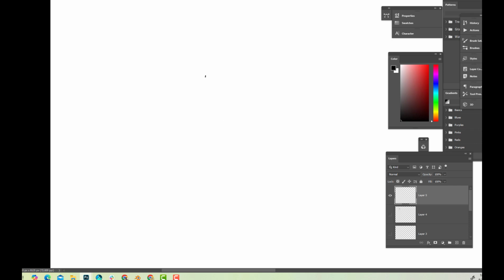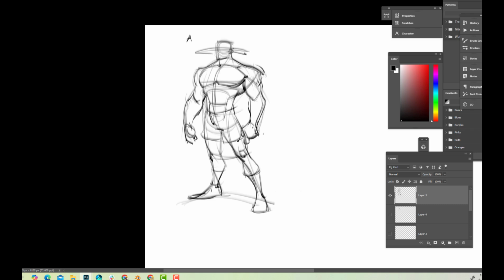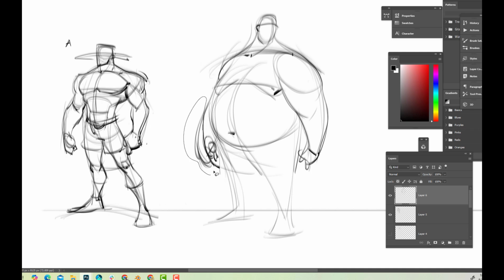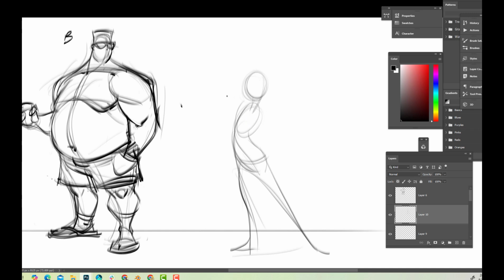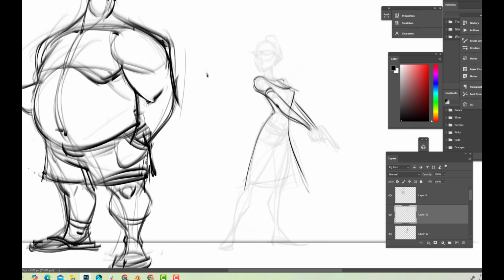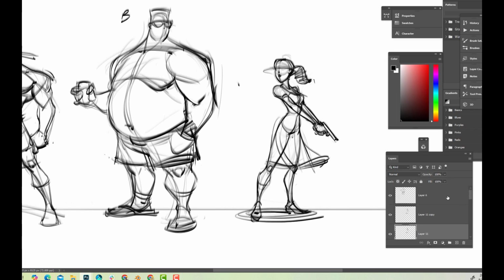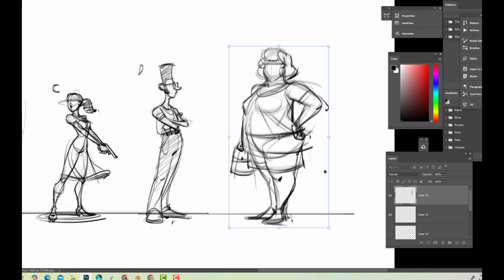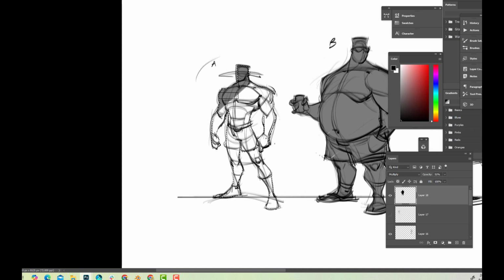How to get better at drawing character design thumbnails!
Hey everyone!  A new video, within a week!  I know this is unprecedented for me:D  In this video, I go over an exercise I did often while working on Disney Infinity.  It's a great exercise to add to your drawing routine, if you're struggling at character design thumbnails and want to get better at it!  Follow along and if you have any of your own character thumbnails you'd like to show me, I'd love to give my thoughts and feedback on them.  Hope you enjoy this drawing exercise and the video:)

Pose Reference!

My Proko course!